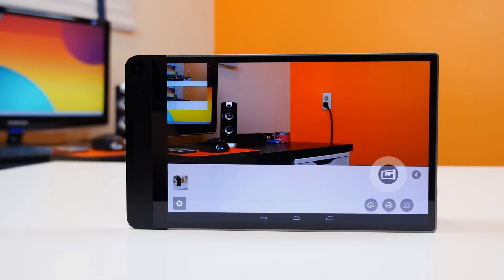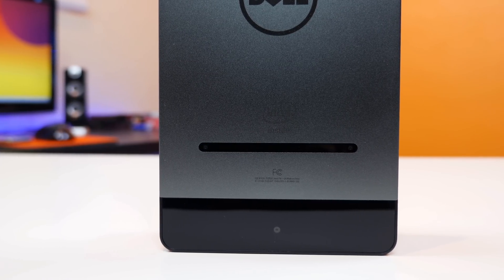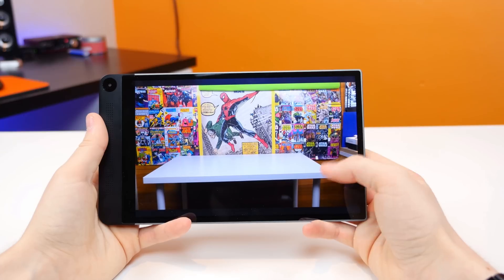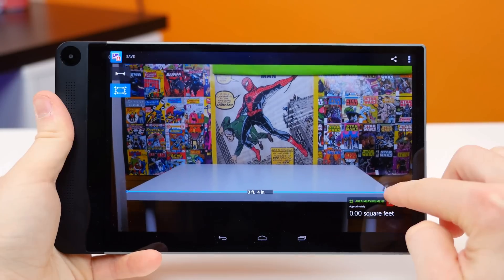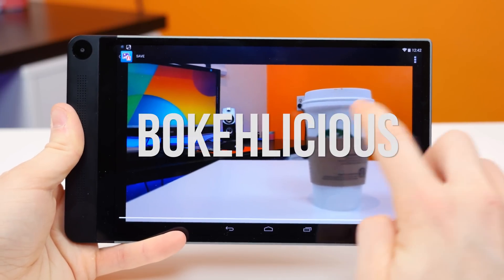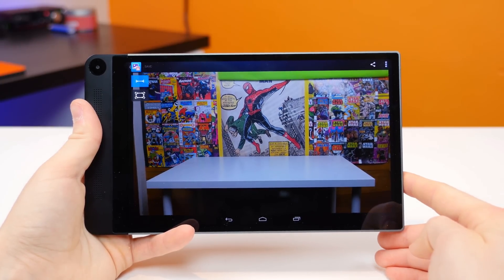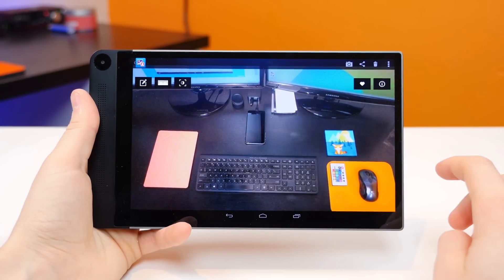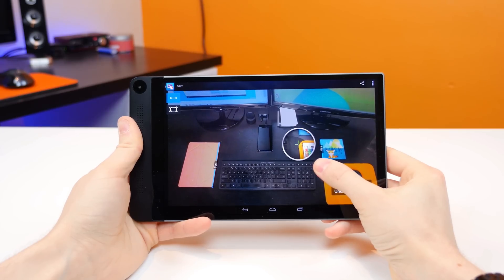Intel RealSense 3D camera demo & accuracy test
Beau HD demos the Intel RealSense 3D camera technology on the Dell Venue 8 7000. The Dell Venue 8 7000 features the world's first integrated Intel RealSense Depth Camera. Three cameras create a high-definition depth map that enables measurement, refocus, and selective filters with a touch of a finger. The technology allows you to refocus images and measure length, width and height to scale with your photos.